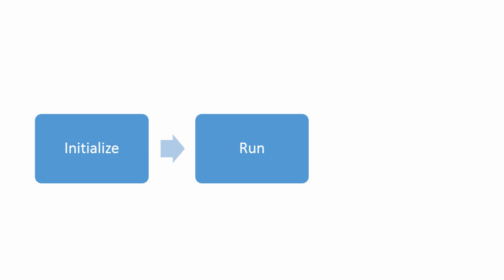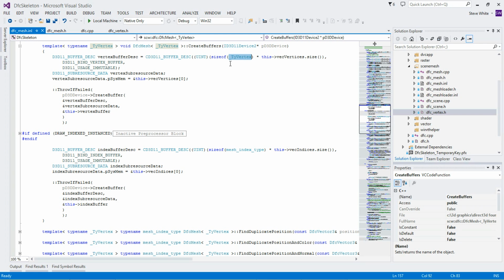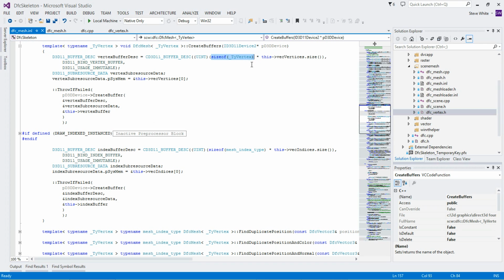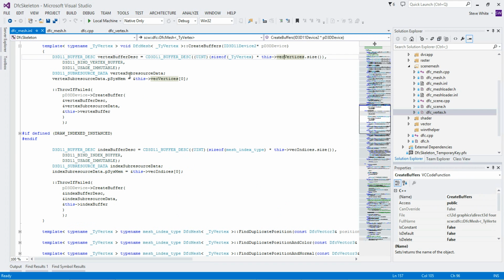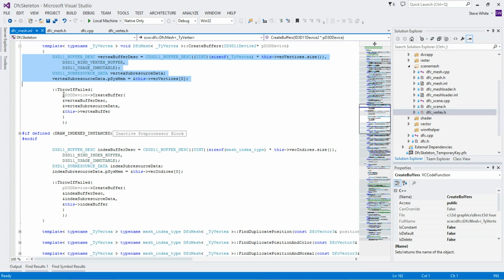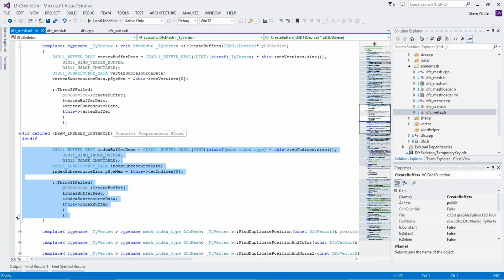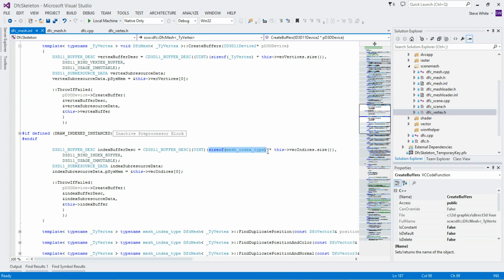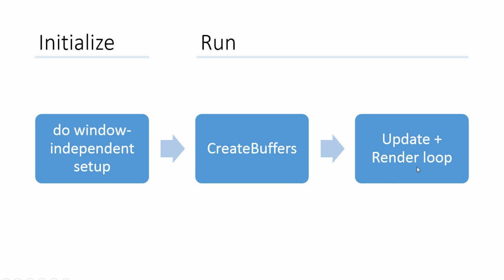Programming/02 D3D rendering essentials/03 Creating vertex and index buffers